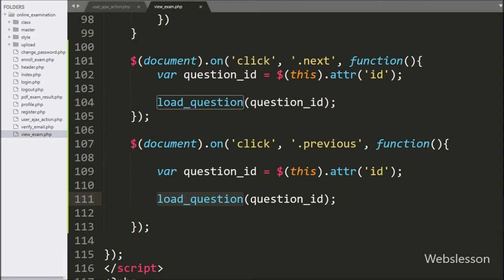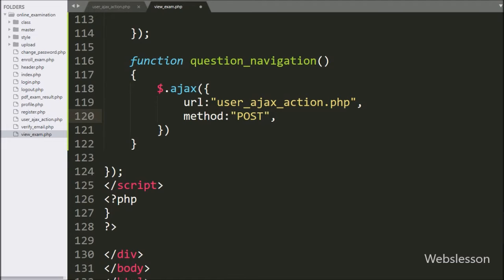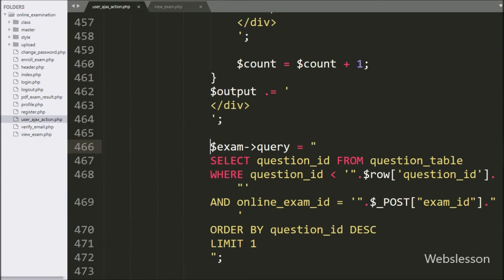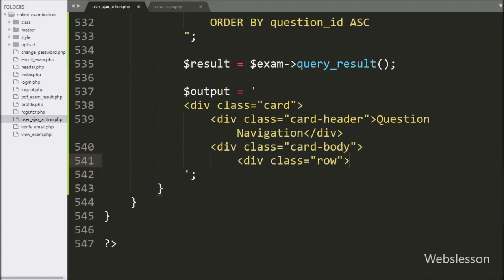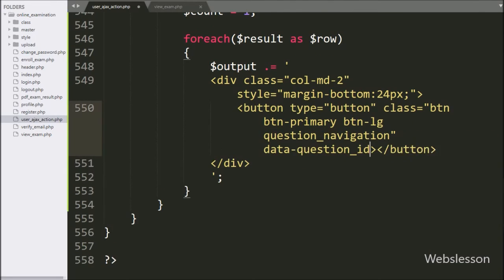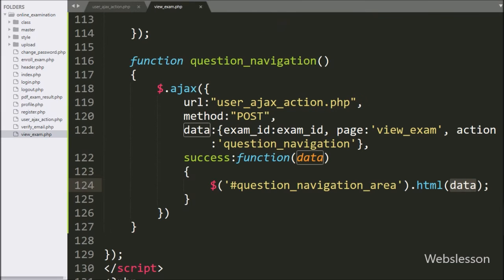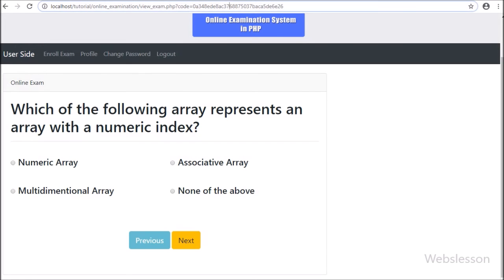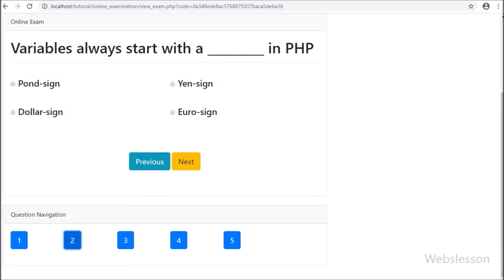29 - Make Question Number Navigation - Online Examination System in PHP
Learn How to make Question Number Navigation in this PHP Online Exam System by using Ajax jQuery. By Question Number Navigation, User can go to any number of Question for attend in this Online Examination System. When User will click on any number of navigation button, then he or she can view the content of that content without refresh of web page, because here we have use Ajax with PHP script for load the content of question in this Online Exam System.